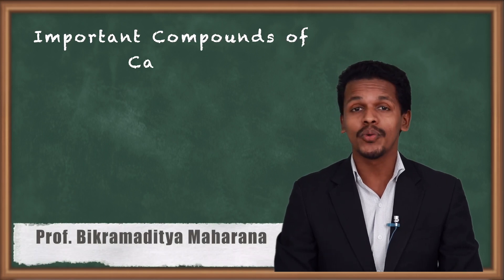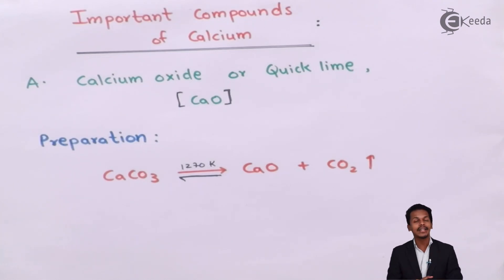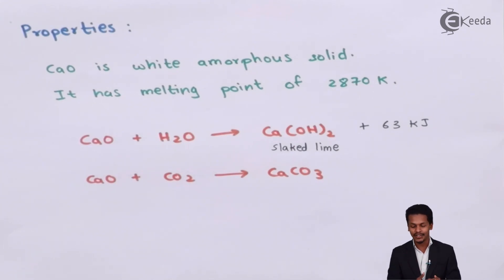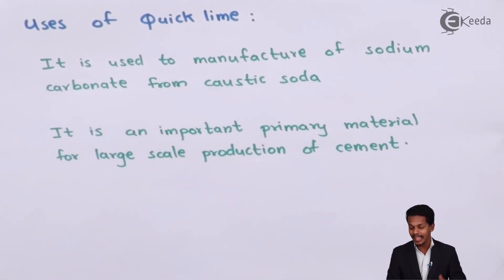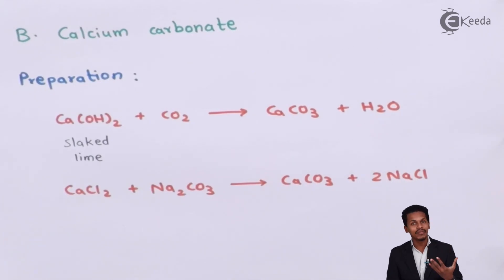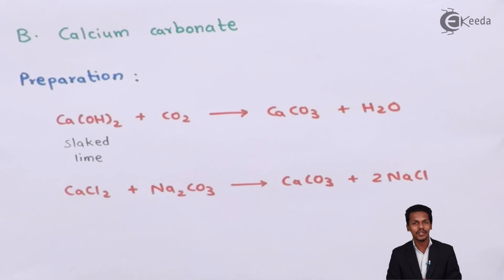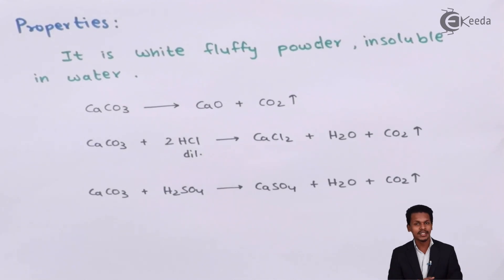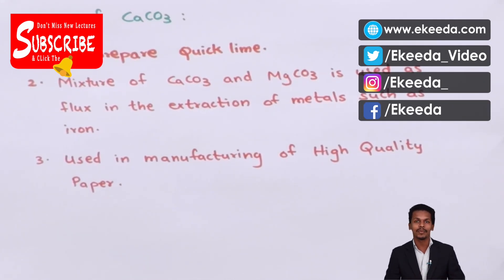Important Compounds of Calcium - S Block Elements - Chemistry Class 11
Important Compounds of Calcium video lecture from S Block Elements chapter of Chemistry Class 11 Subject for all engineering students.

11 Chemistry S Block Elements

Happy Learning : )